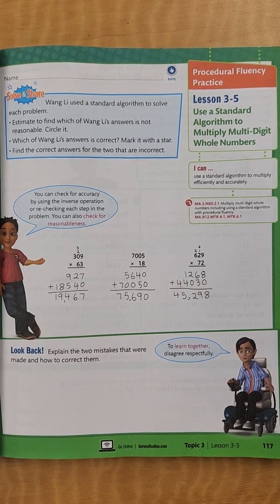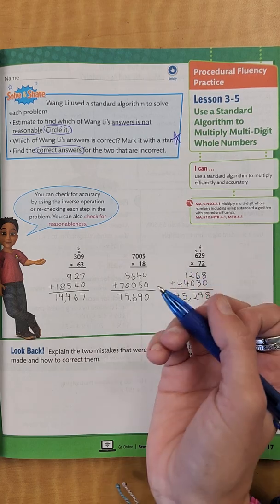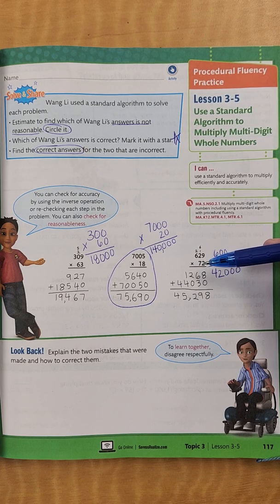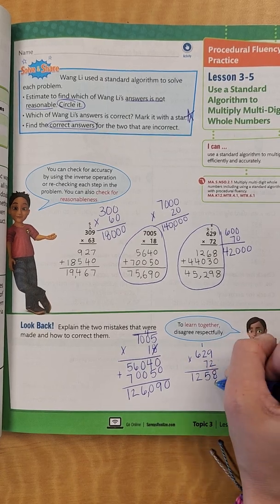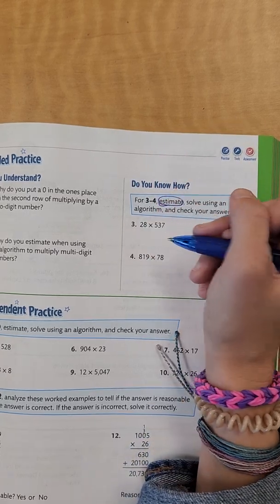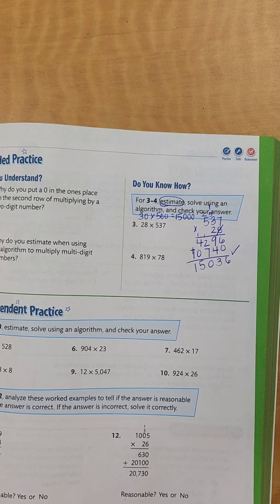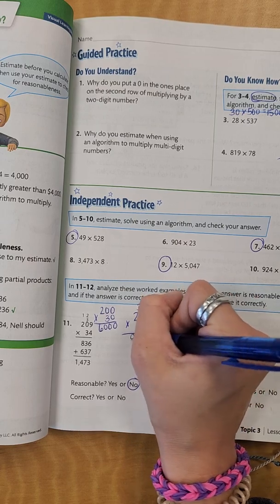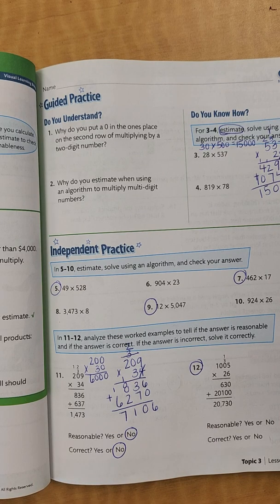Savvas Lesson 3-5: Use a Standard Algorithm to Multiply Multi-Digit Whole Numbers